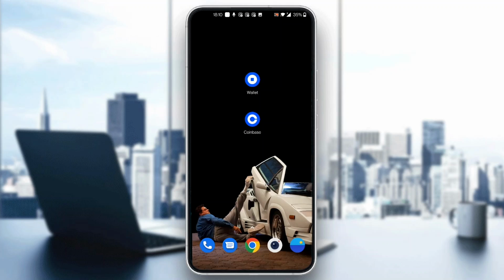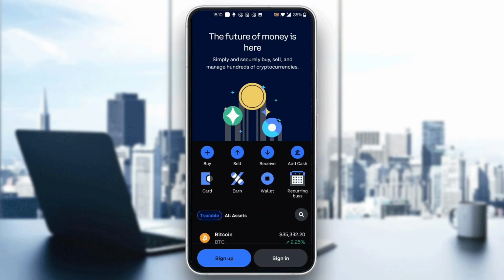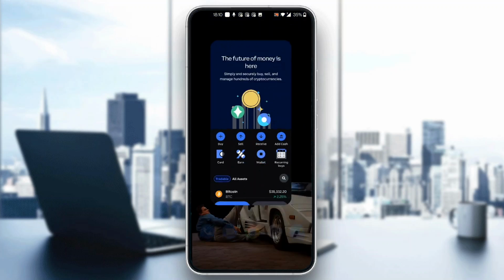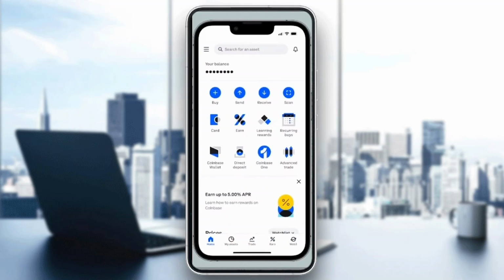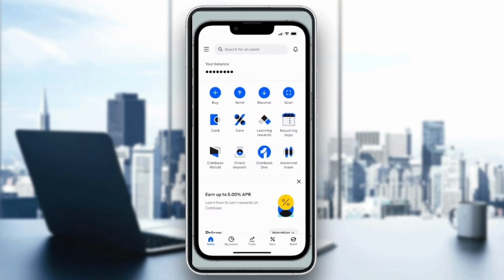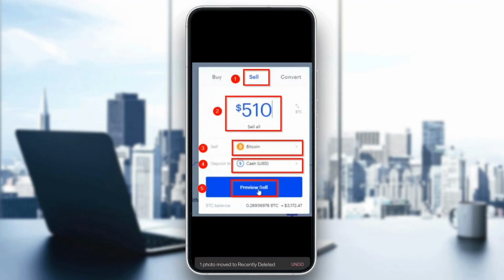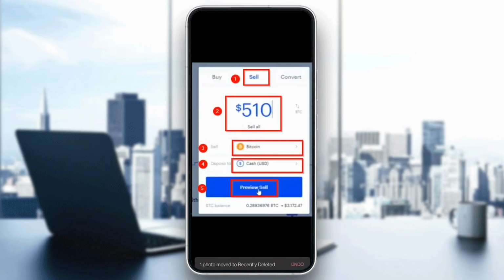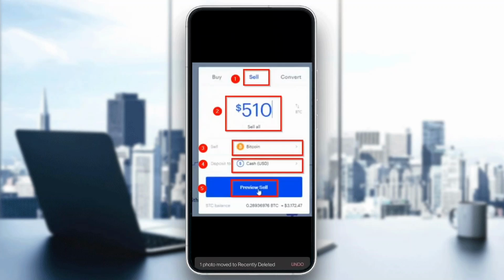How To Withdraw Xrp From Coinbase Tutorial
Today we talk about withdraw xrp from coinbase,withdraw xrp from coinbase 2022,how to withdraw xrp from coinbase 2022,how to withdraw xrp from coinbase